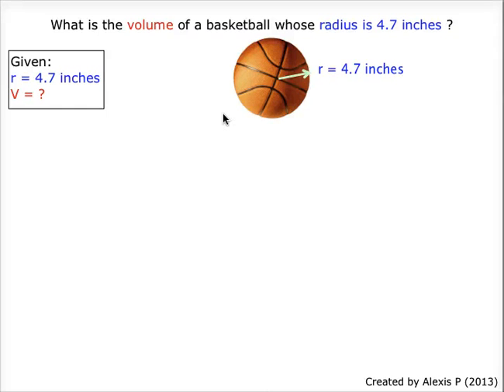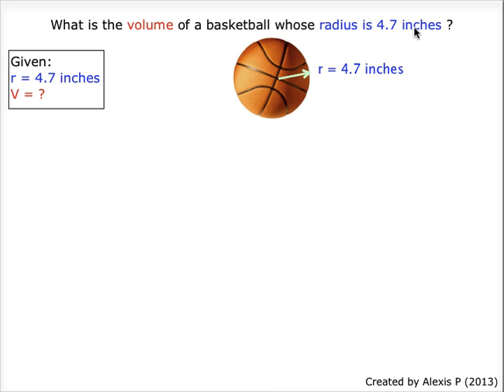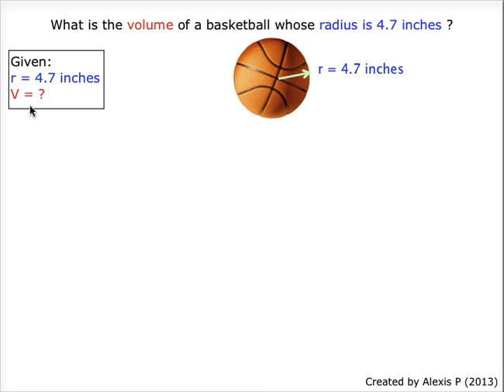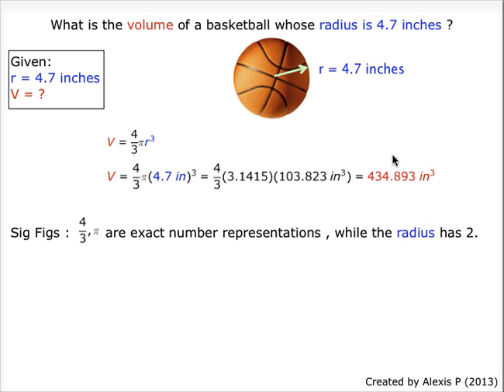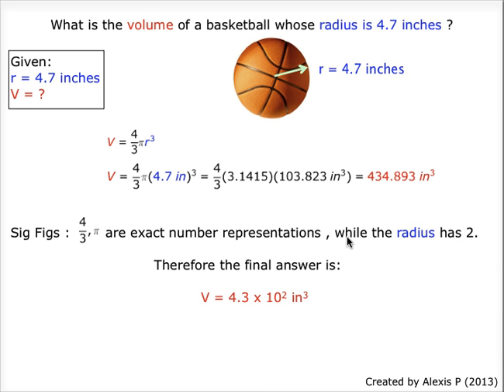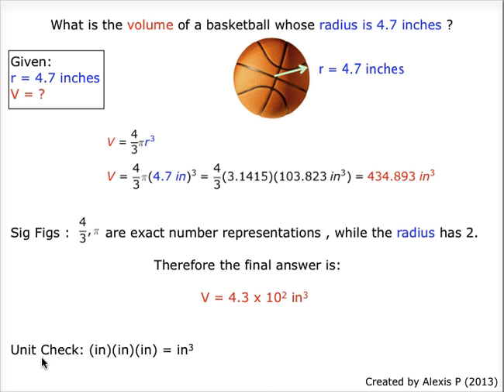Example of calculations involving significant digits and exponents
What is the volume of a basketball with a radius of 7 inches?